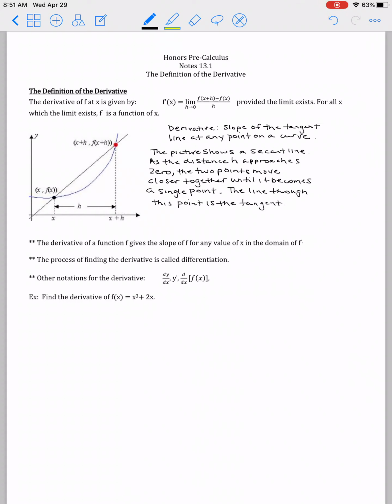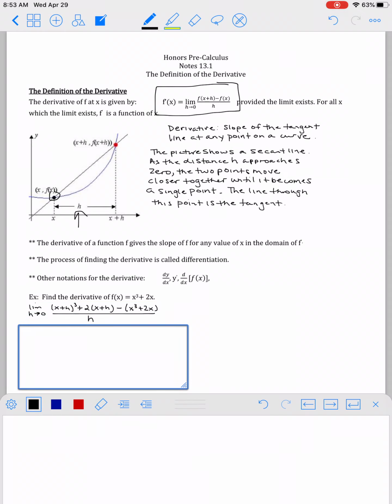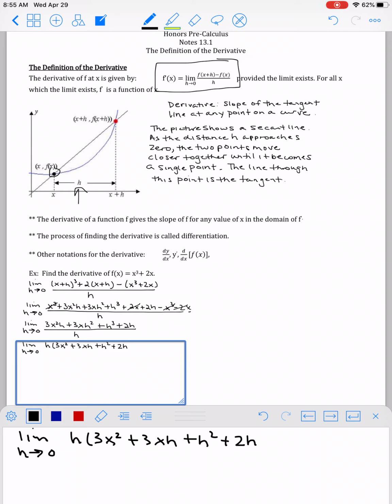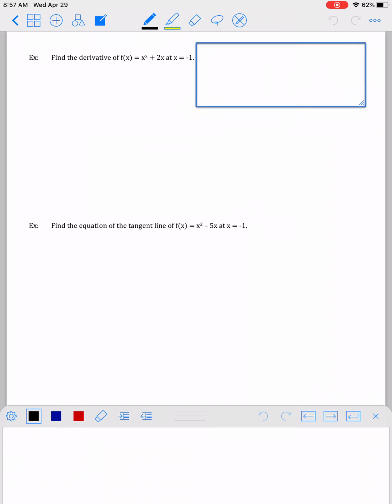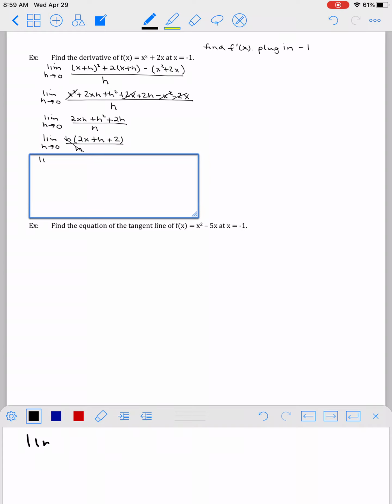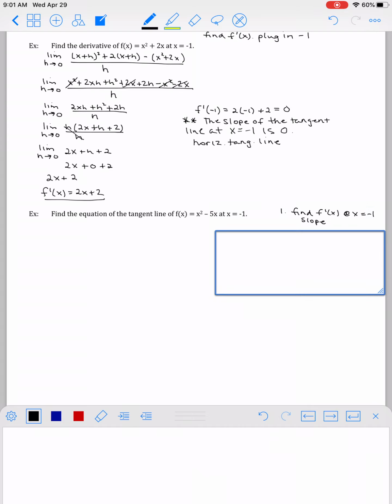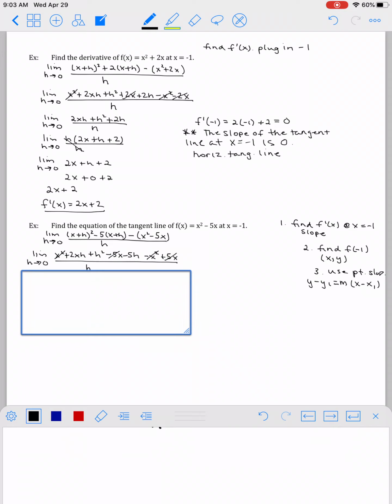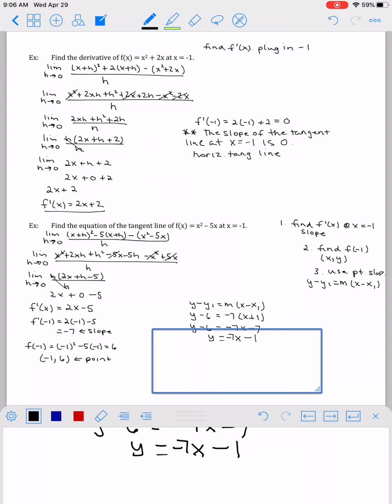Honors Pre-Cal: Lesson 13.1